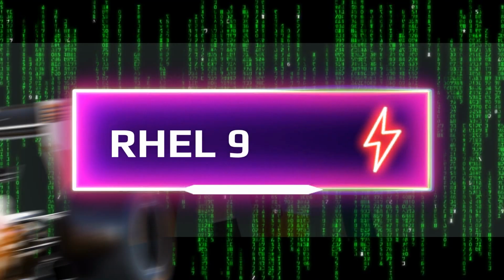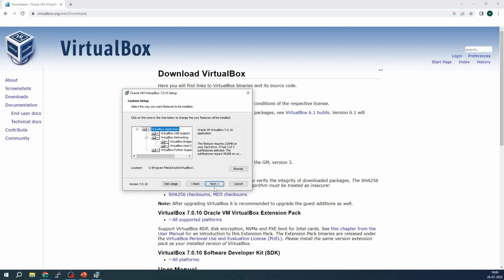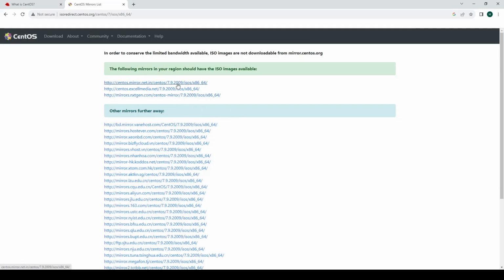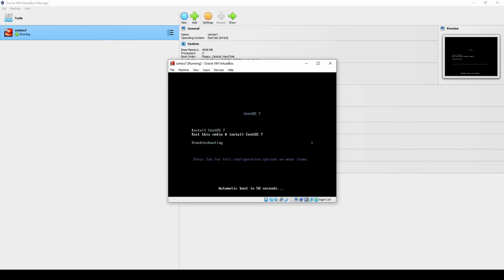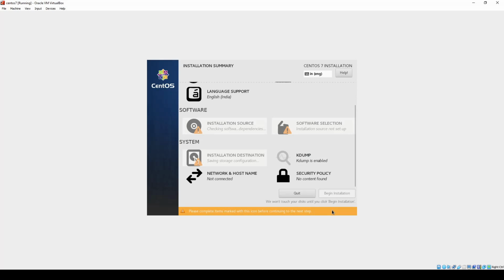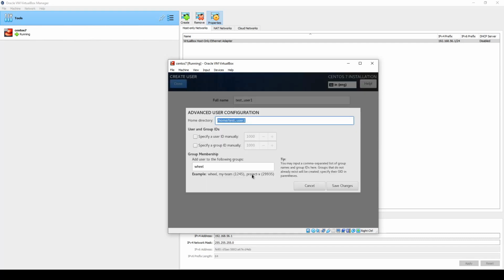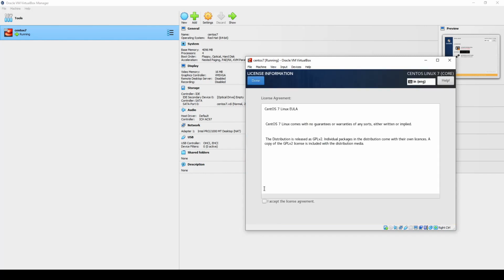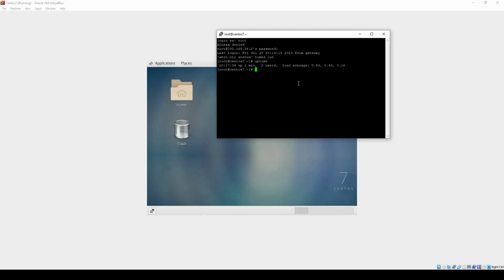Day 2 Installation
Understand System minimum requirement and Installation procedure